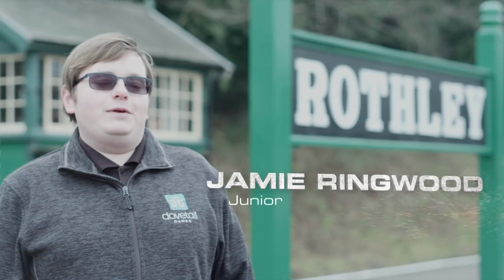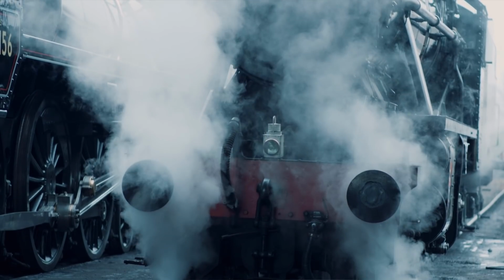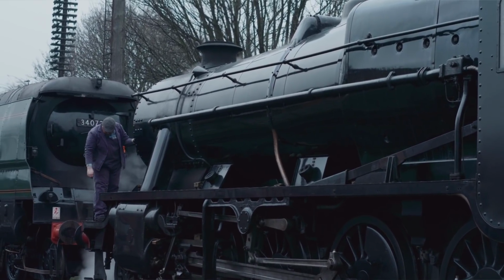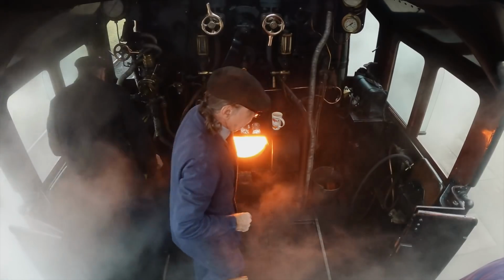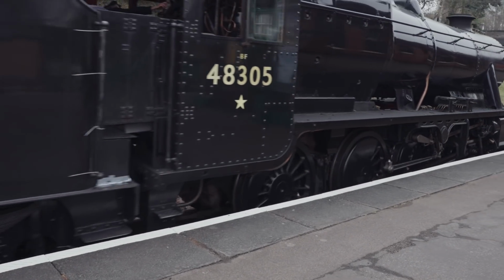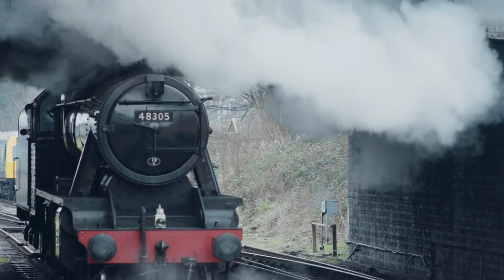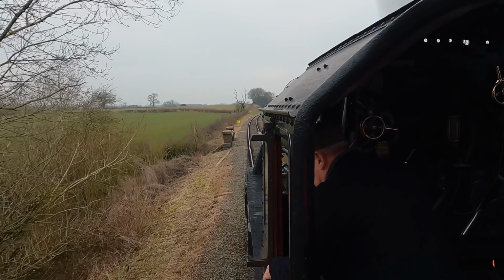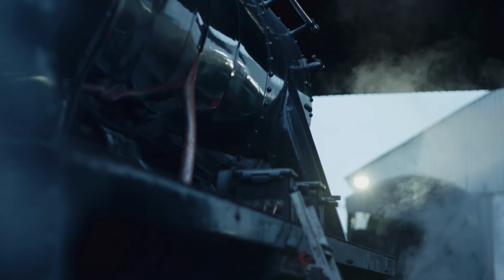Train Sim World 2: Spirit of Steam - The Sound of Steam - Audio Dev Diary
In January members of the Dovetail Games team headed to the Great Central Railway. Our mission was simple: capture brand new audio from the awesome Stanier 8F Class locomotive 48305 that resides there!

If you'd like to find out more about how we made the sounds for Steam, please head to this live stream